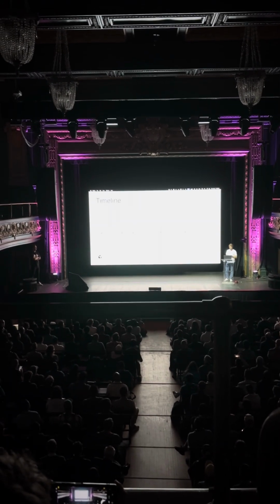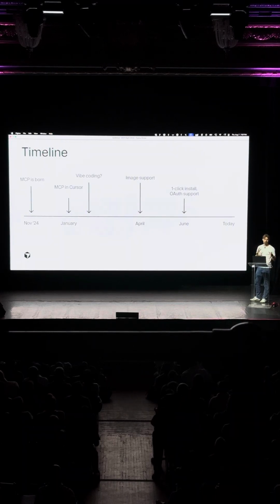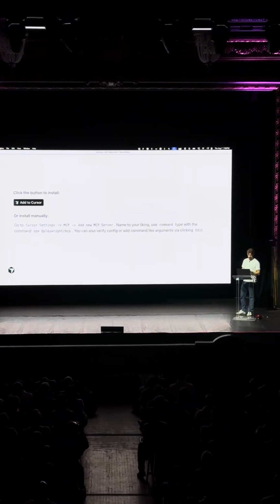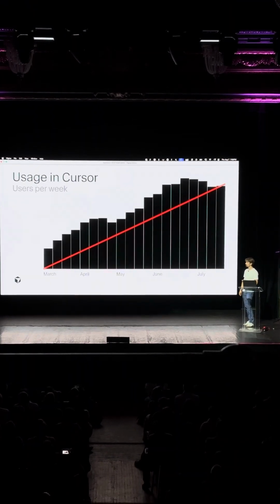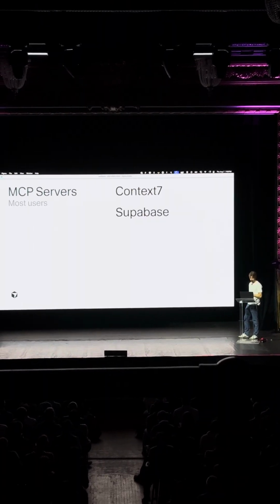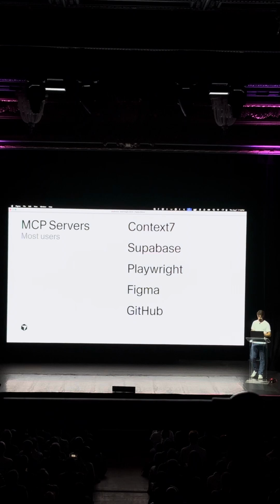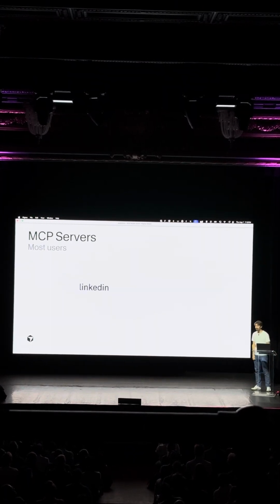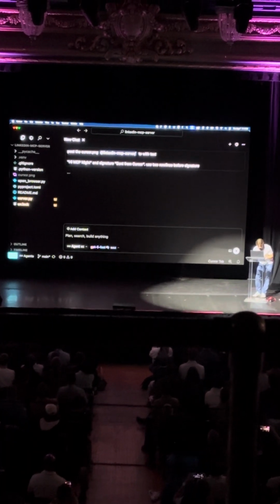How MCP is used in Cursor